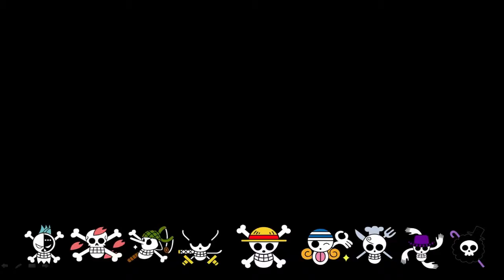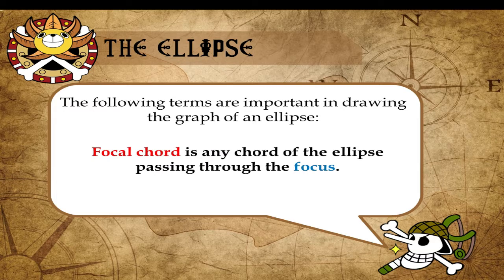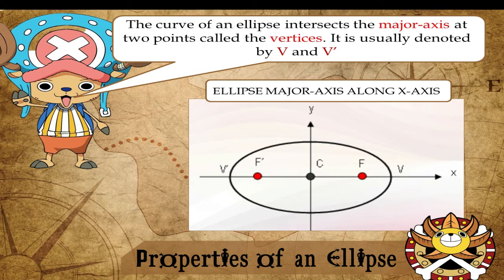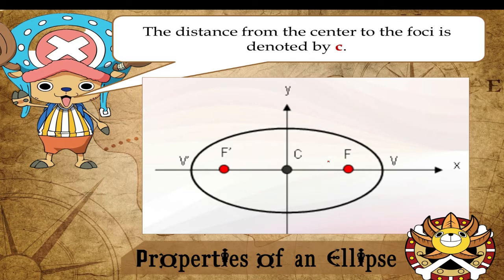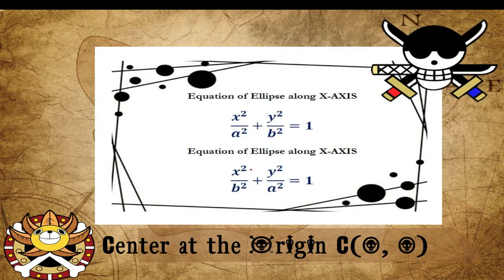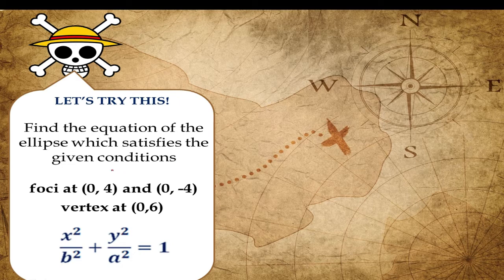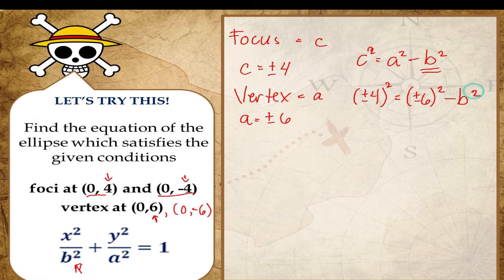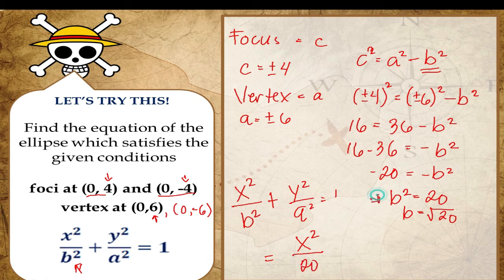CONIC SECTIONS: INTRODUCTION TO ELLIPSE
This video is made for the students what wanted to learn more about conic sections. You are free write down your comments.. :)

ARIGATO LODS,,  ;)